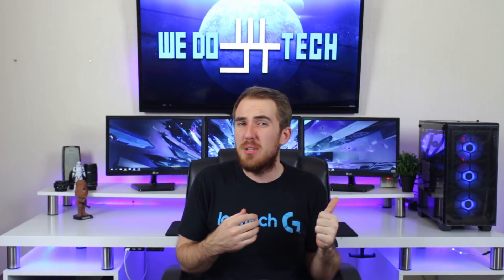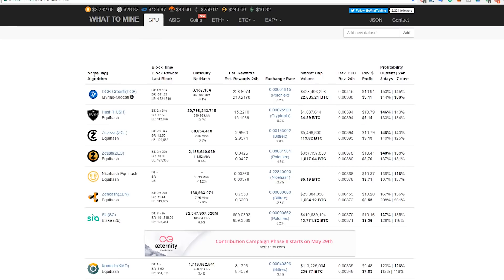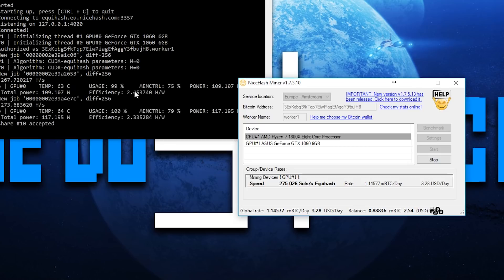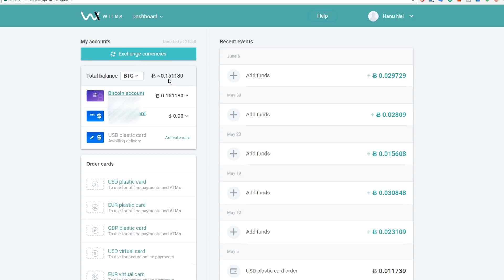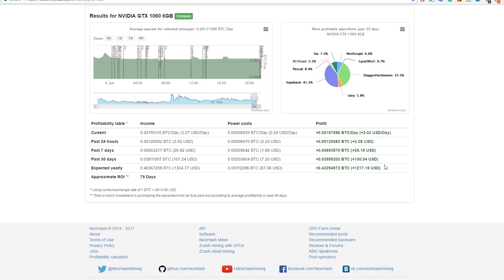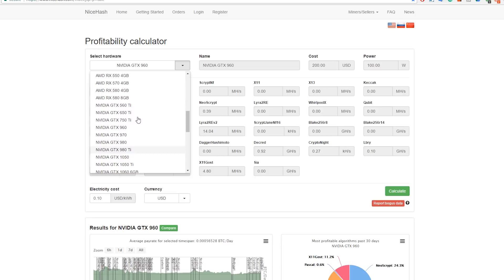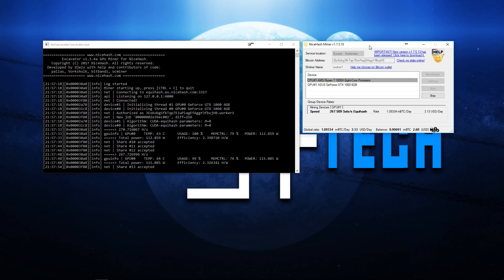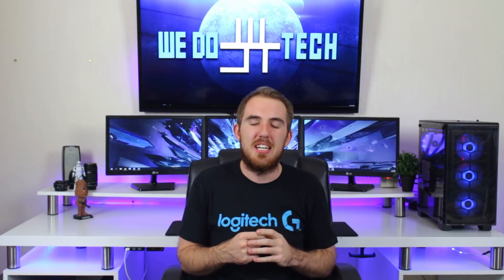How to start Bitcoin mining for beginners (SUPER EASY) - ULTIMATE GUIDE (2025)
This video will show you how to start bitcoin mining from home. It's very easy and "free" to do if you have a gaming PC.

►Bitcoin
1KGESqGNeFBsouKCKEYzhyf6nKhFqAyuM4

►Ethereum
0x3da0ce6f05765c61ffee9aa0d43e585e2420c3d2

►Zcash
t1JVneAaxywmymbjBx9jNPTJ48Ftf2qeMcW